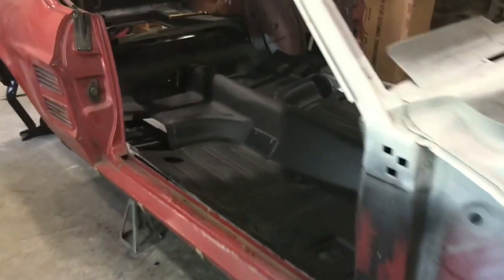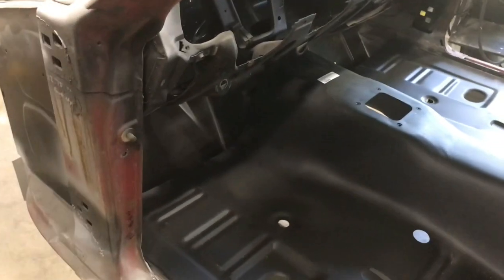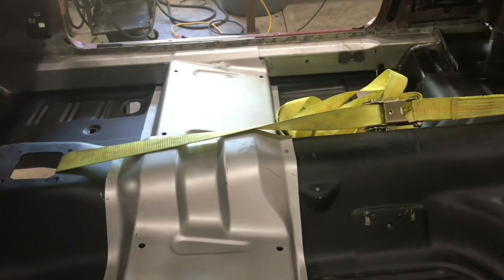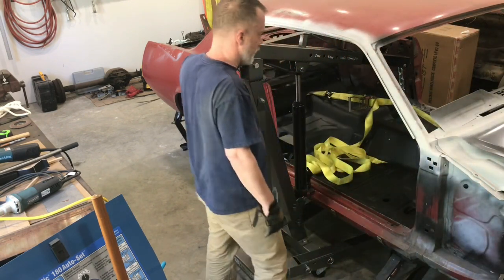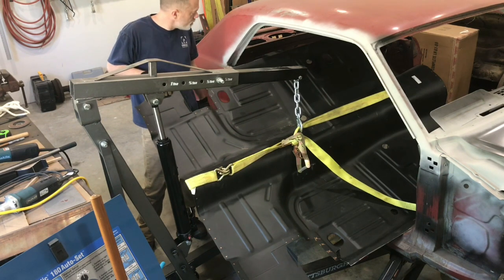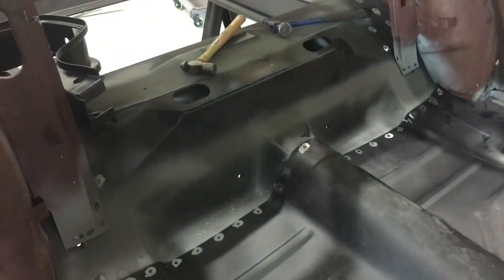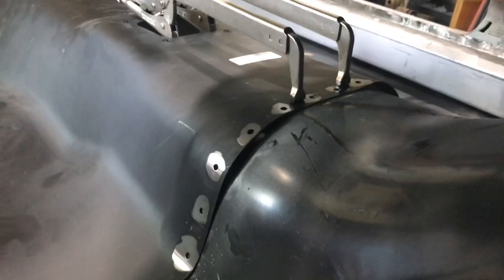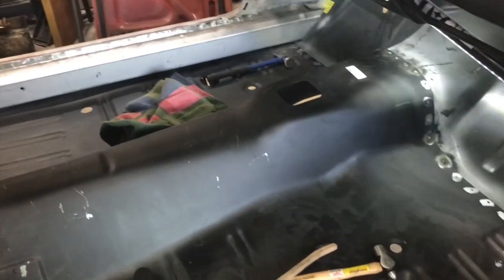67 Mustang floor pan installation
In this video, I am prepping the floor pan, dry-fitting it, marking it for weld locations, and welding it in place.  I am using an engine hoist to help support the floor while prepping it, to keep the pan from sagging too much.